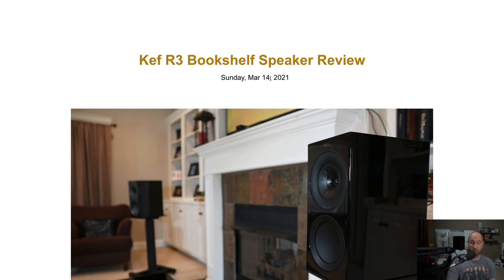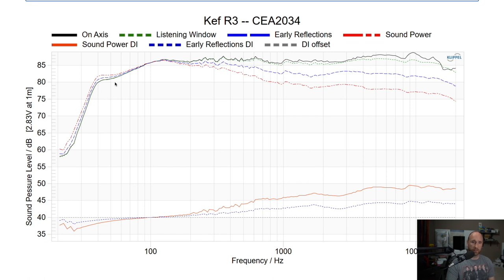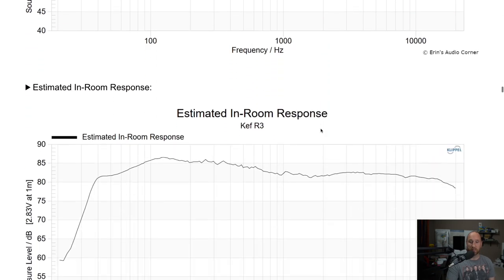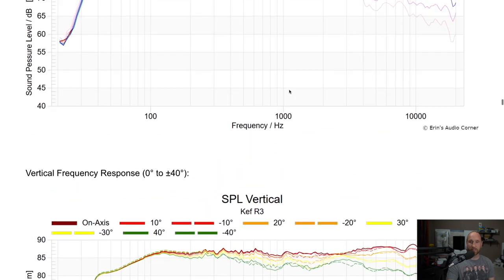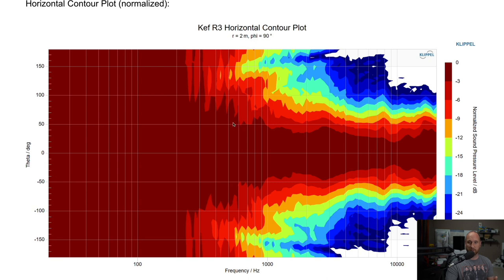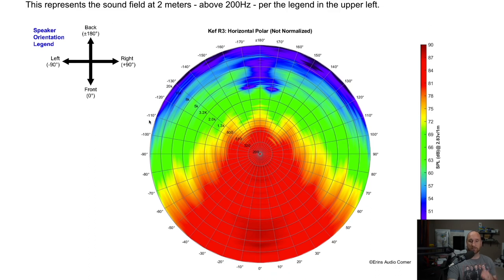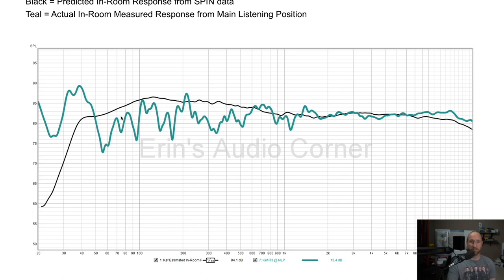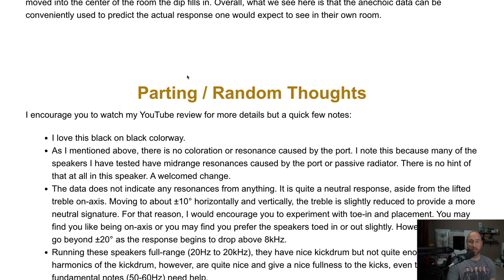Kef R3 Bookshelf Speaker Review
Up for review is the venerable Kef R3.  This is a very nice bookshelf speaker with great soundstage characteristics and an overall neutral presentation.  I like it!

Kef R3 on Crutchfield (commissions earned)
SVS SB-2000 Pro on Amazon (commissions earned)
SVS SB-3000 on Amazon (commissions earned)

Chapters:
0:00 - Intro
2:33 - General Subjective Thoughts
9:53 - Listening Impressions
19:21 - Objective Data Analysis
36:53 - Wrap-Up